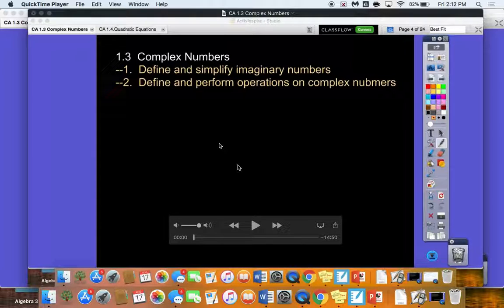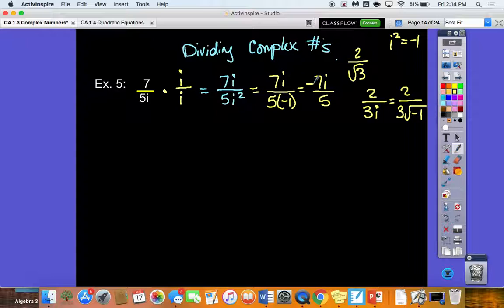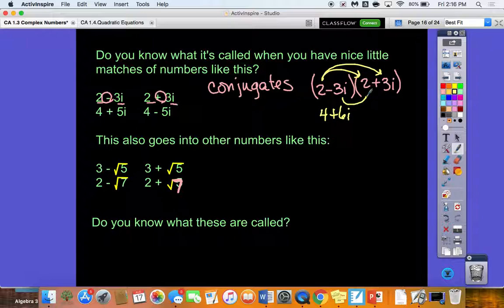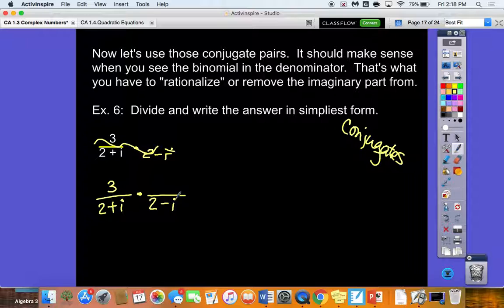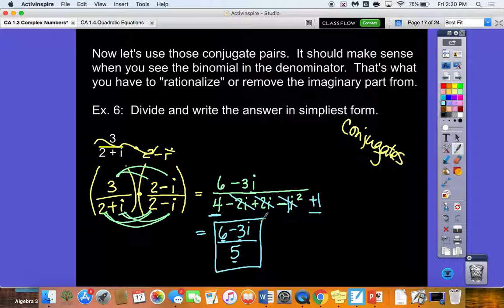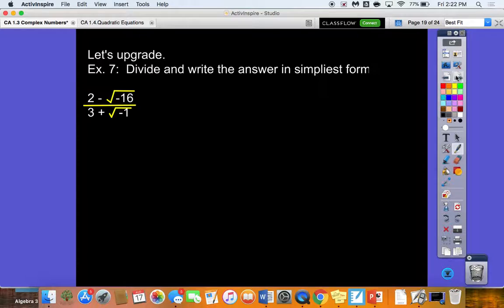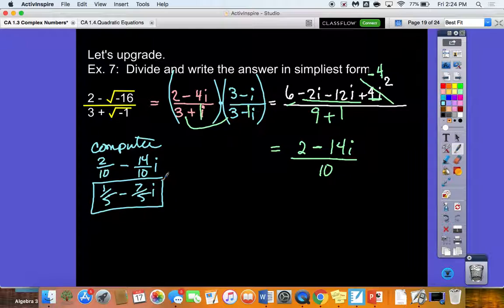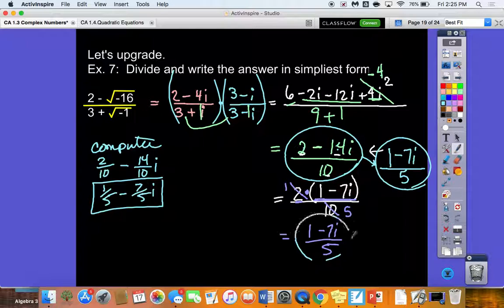CA 1.3 Complex Numbers (2)